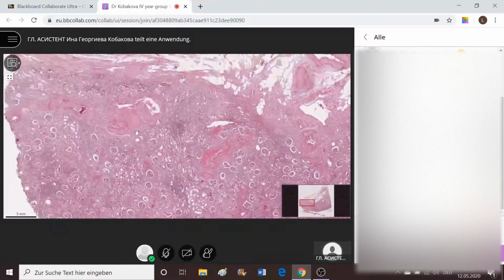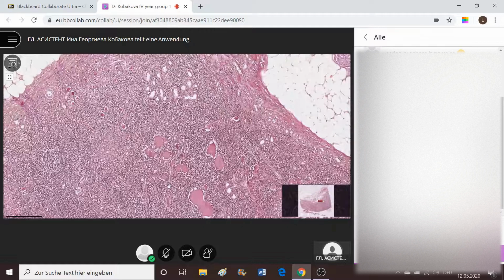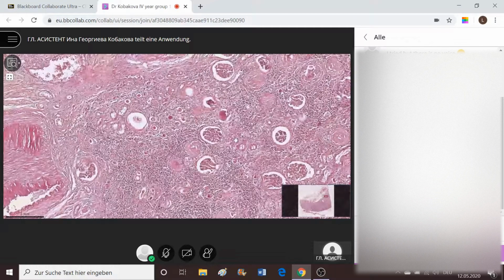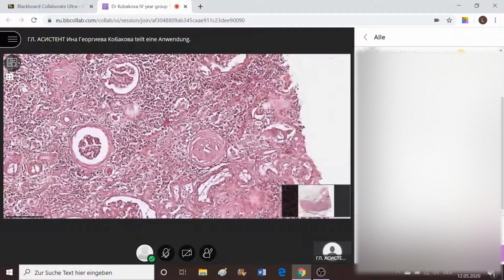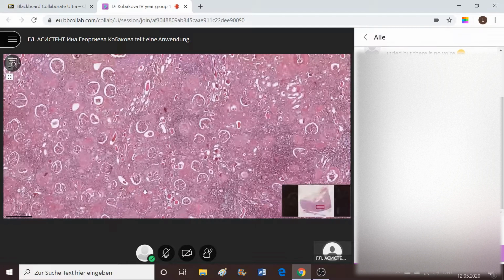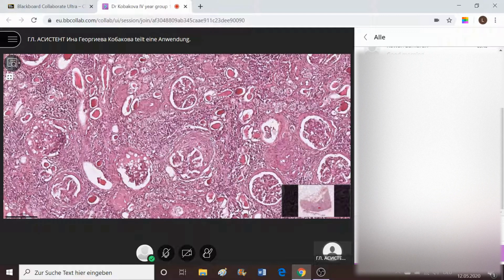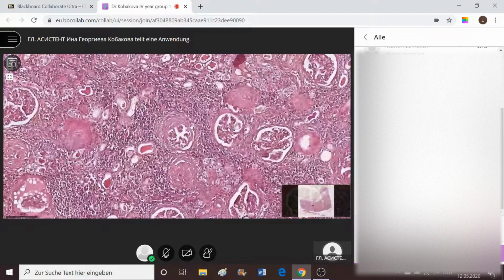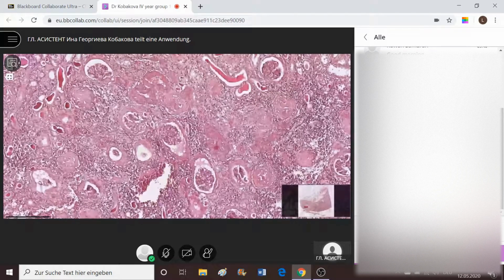16. Chonic glomerulonephritis